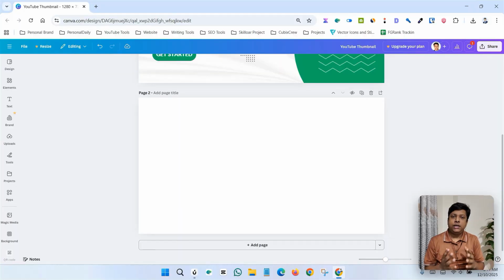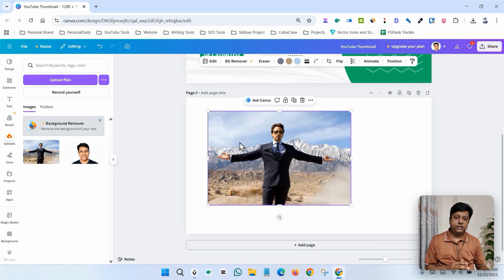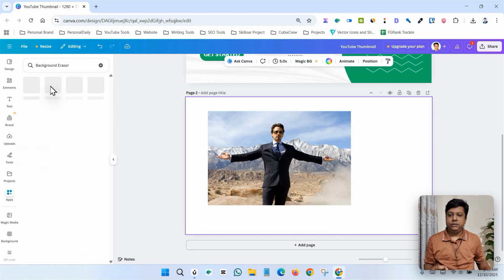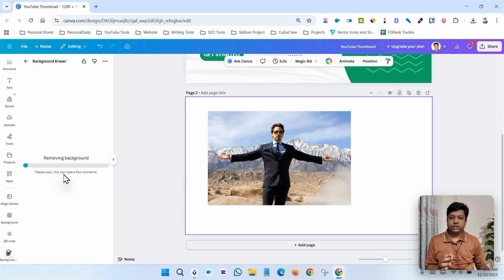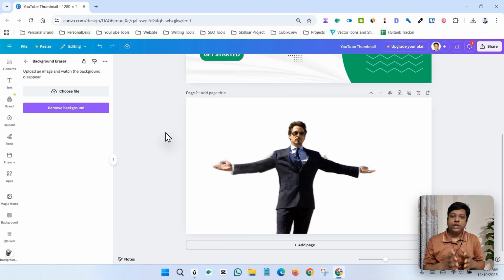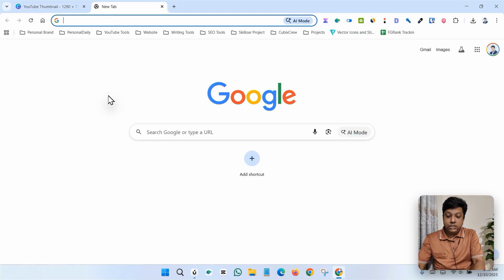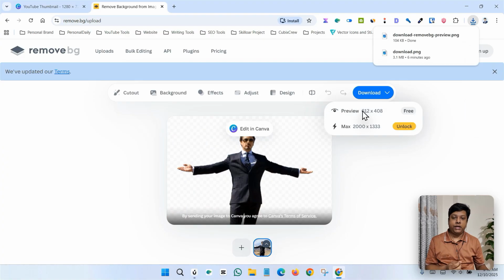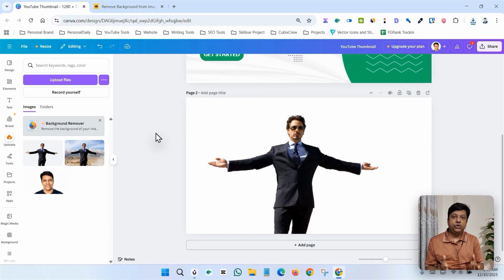How to Remove Background in Canva FREE | Canva Course for Beginners | 20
Learn how to remove backgrounds in Canva for free – no Pro subscription needed! This step-by-step guide unlocks hidden features in Canva so you can supercharge your designs without breaking the bank. Discover two simple methods to get clean, professional cutouts:

- Use the Background Eraser app directly in Canva Free to remove image backgrounds effortlessly.
- Explore a free external tool called BG Remove for quick and easy background removal.

Boost your creativity with these Canva hacks and learn how to integrate these tools seamlessly into your workflow. Whether you're a beginner or looking for new tricks, this tutorial is packed with practical tips to enhance your designs.

CHAPTERS:
00:00 - Intro
00:29 - Remove Image Background Canva Free
01:22 - Alternative Free Background Removal Methods